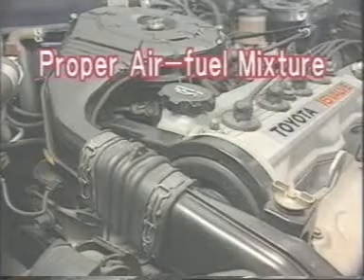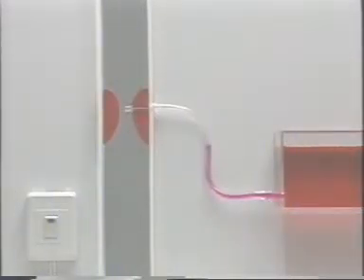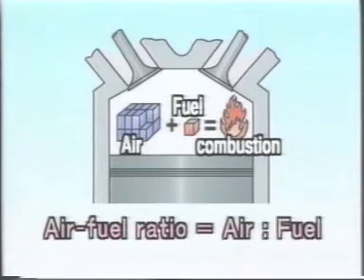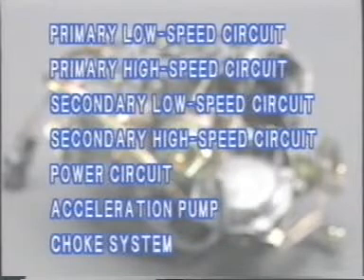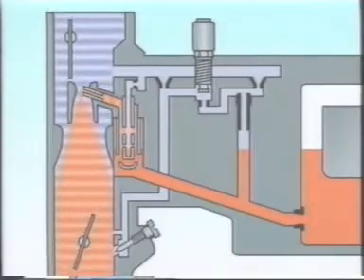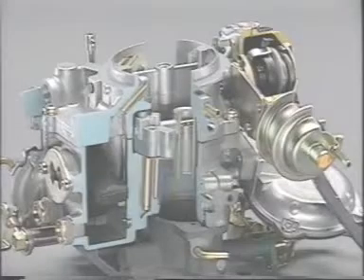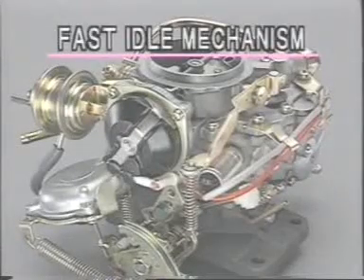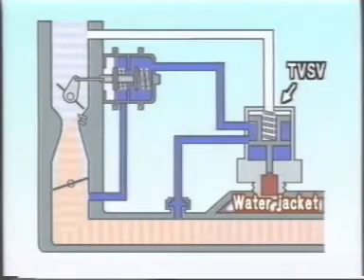How carburetor works?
How a Carburetor Works | Complete Guide to Understanding Carburetors

Curious about how a carburetor functions in an engine? In this video, we break down the inner workings of a carburetor, explaining how it mixes air and fuel to power your vehicle. Perfect for car enthusiasts, mechanics, and anyone interested in learning more about automotive systems. We’ll walk you through the key components of a carburetor, the process of fuel-air mixing, and the role it plays in engine performance. Watch till the end for tips on carburetor maintenance and troubleshooting common issues!

🔧 Topics Covered:

   * What is a carburetor and how does it work?
   * Key components: float, jets, throttle valve, and more
   * The fuel-air mixture process explained
   * Carburetor maintenance tips and troubleshooting

0:00 Introduction
0:12 Proper Air-fuel Mixture
0:52 CONTENTS 1. Components of Fuel System
2:45 Return pipe
5:52 Theoretical ratio
6:10 Starting the engine
6:45 Low speeds
7:01 The throttle valve is completely open
7:13 Fuel-efficient driving
8:24 FLOAT SYSTEM
10:08 PRIMARY LOW-SPEED CIRCUIT
11:32 Idle mixture adjusting screw
12:30 Solenoid valve
12:47 PRIMARY HIGH-SPEED CIRCUIT
14:35 SECONDARY LOW-SPEED CIRCUIT
15:32 SECONDARY HIGH-SPEED CIRCUIT
16:09 POWER CIRCUIT
17:21 ACCELERATION PUMP
18:24 Diaphragm
19:10 Choke valve
19:37 AUTOMATIC CHOKE SYSTEM
20:25 FAST DLE MECHANISM
21:26 UNLOADER MECHANISM
22:05 CHOKE BREAKER